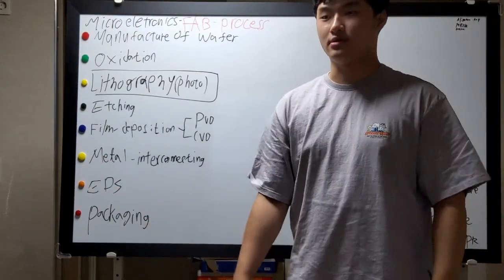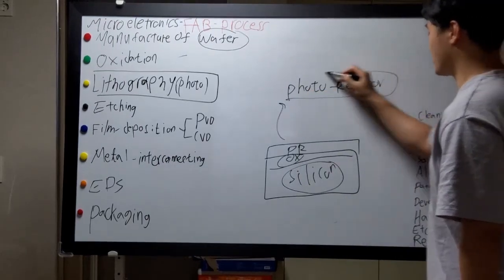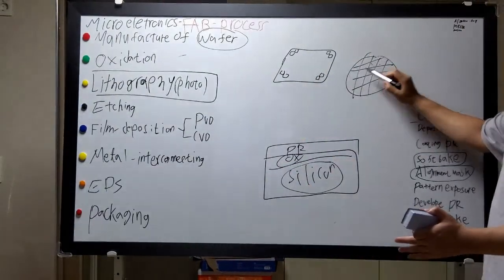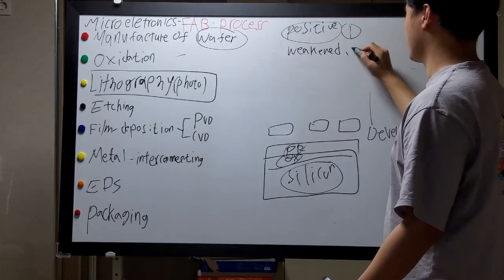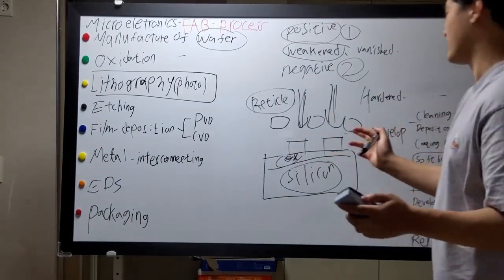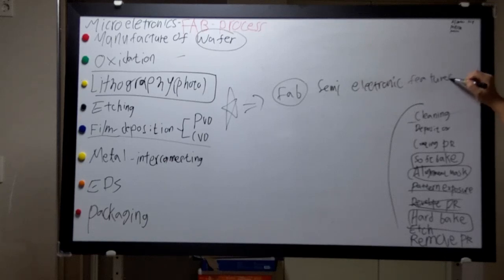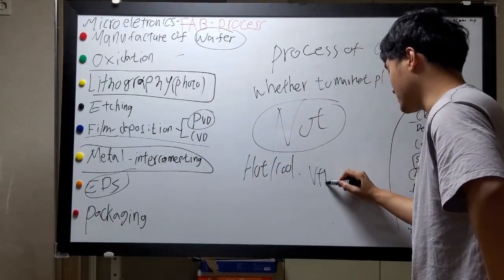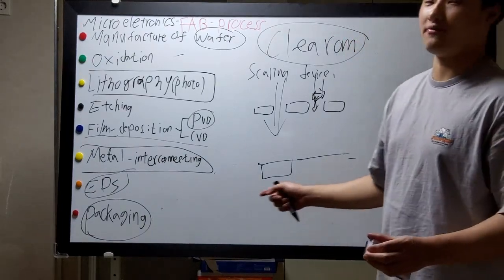semiconductor FAB tech - 3rd review/ process of FAB #1